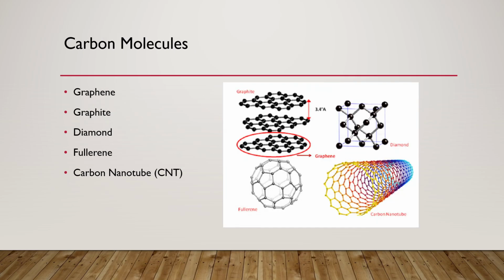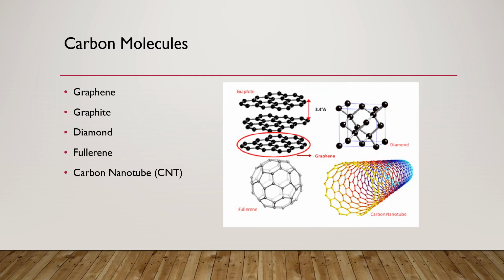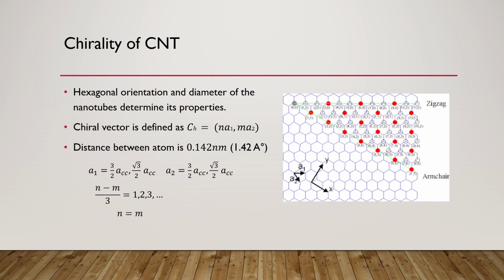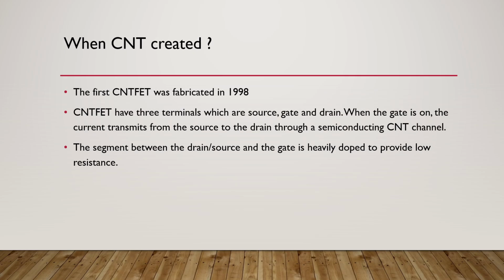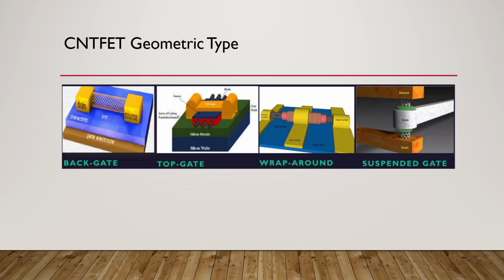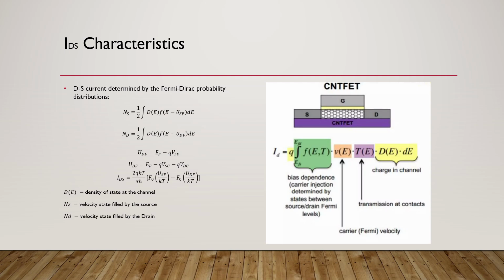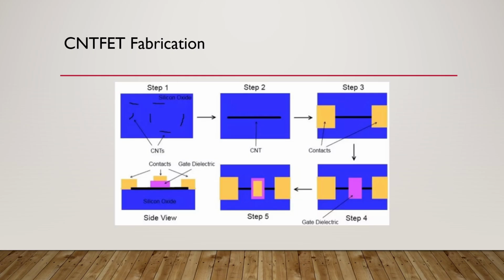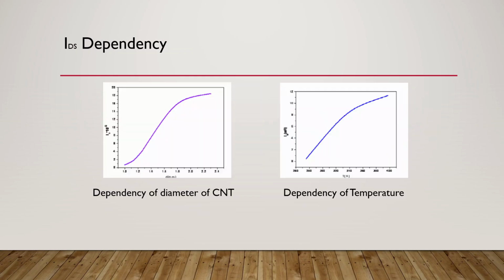Carbon Nanotube FET Presentation Video